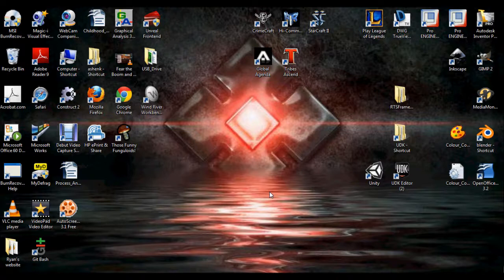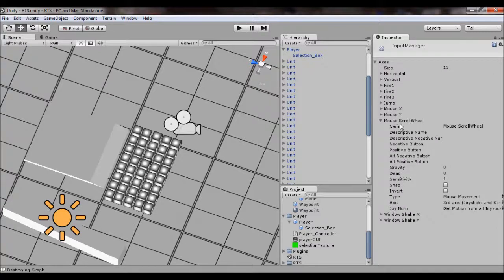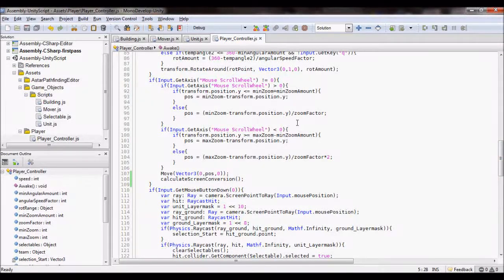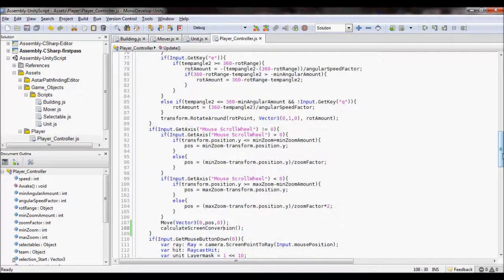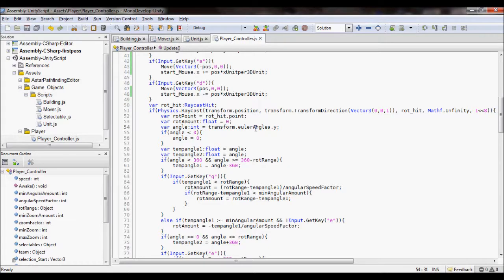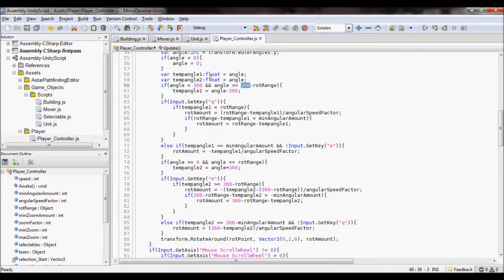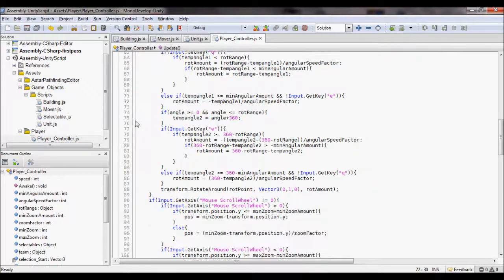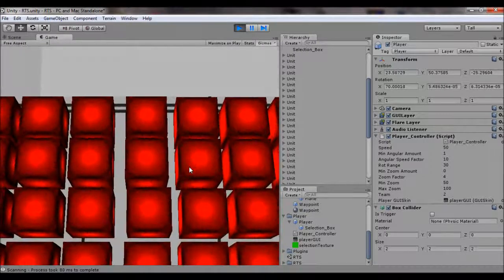#8 Unity RTS Binary: Camera Zoom and Rotate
This time I show you guys my new camera controls including my issues and mishaps.